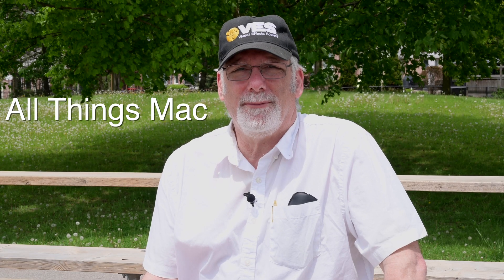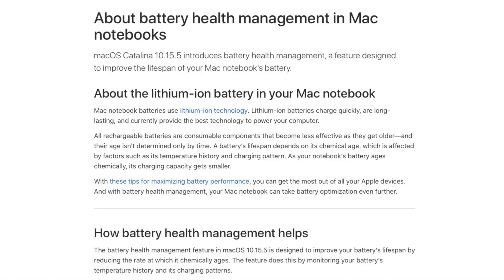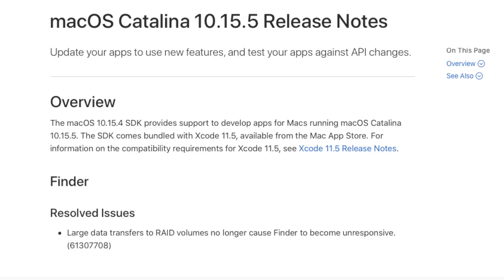macOS Catalina 10.15.5 Expert Advice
Apple has released macOS Catalina 10.15.5. What's changed? Should I upgrade now?